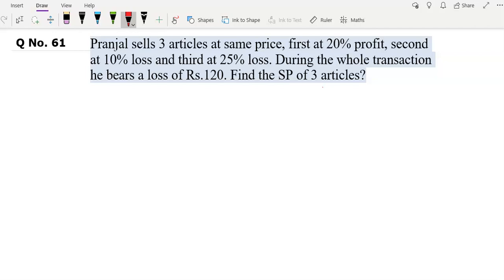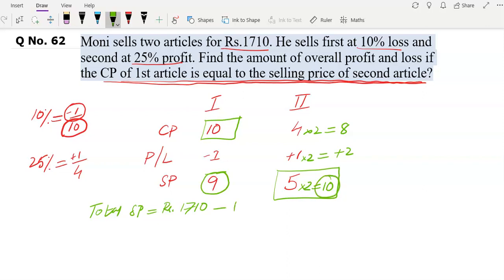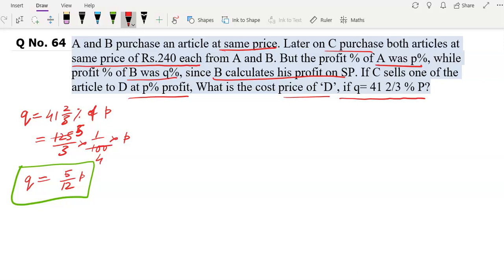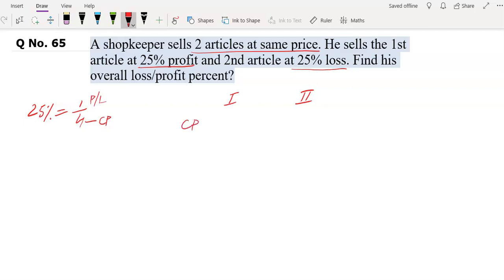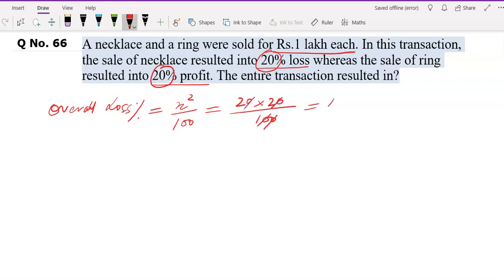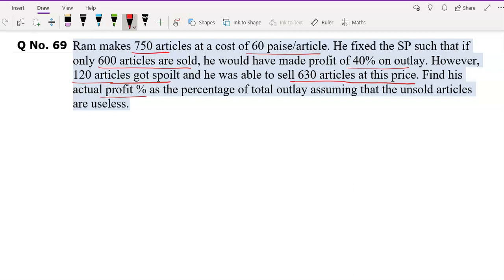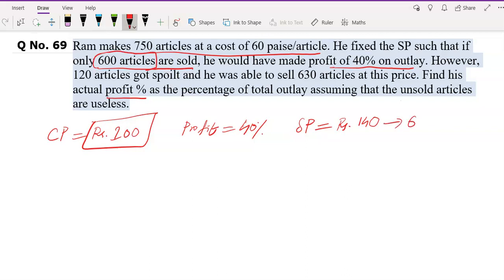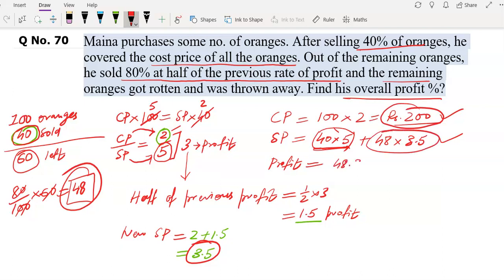Profit & Loss for SSC CGL Part 7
Profit & Loss for SSC CGL. Please comment if you want me to upload more videos on other topics.